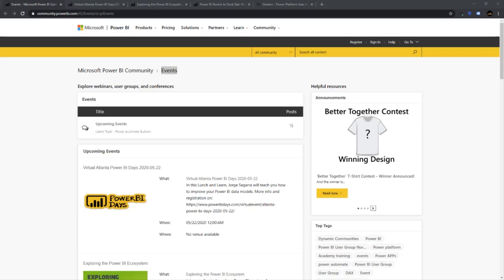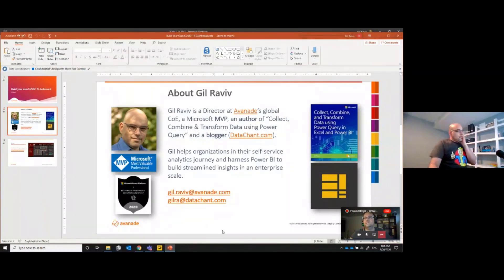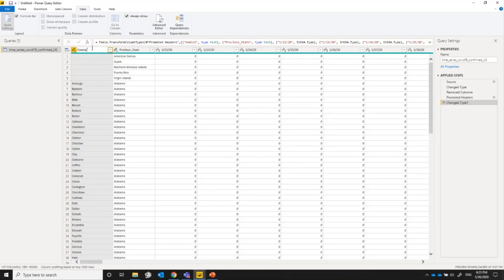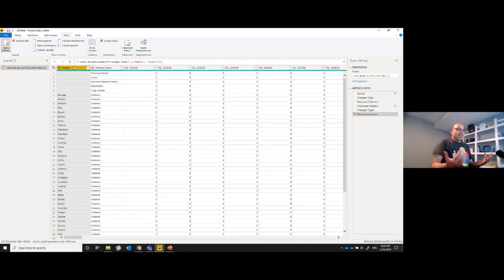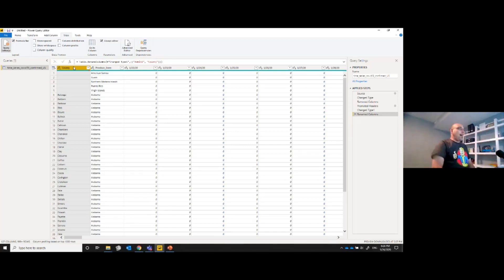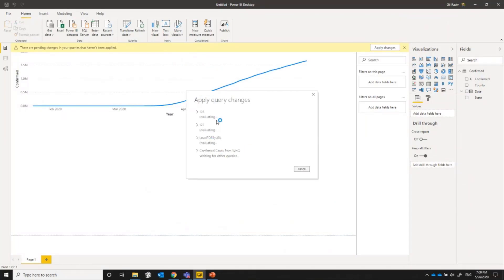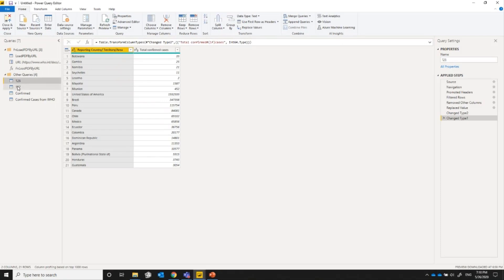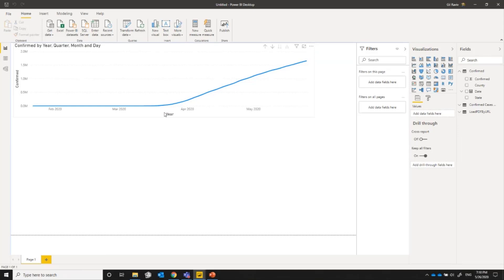PowerBI.Tips - PUG - Building a COVID-19 Dataset in Power BI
FabCon 2025 Discounts
When you register select “Microsoft Partner” in “How did you hear about this conference?”. Type PowerBI.tips when prompted with “Please list the name of the partner company”.

We are super excited to have Gil Raviv a highly acclaimed Power BI expert walk us through building a dataset for his COVID-19 report found on the app store for Power BI.  Join us as we have a great time learning some amazing M code with Gil.